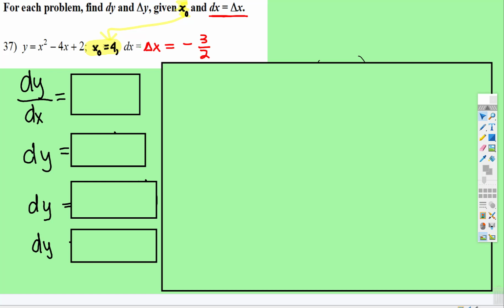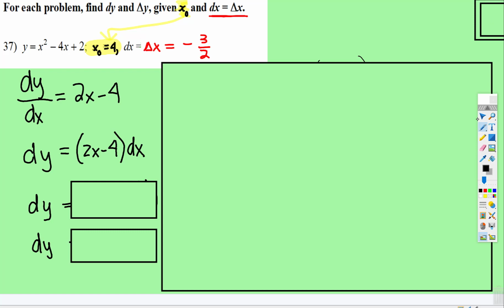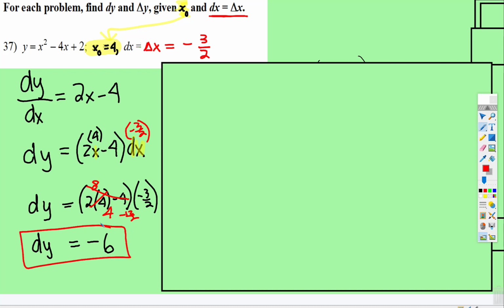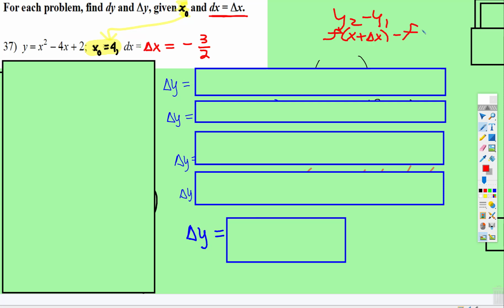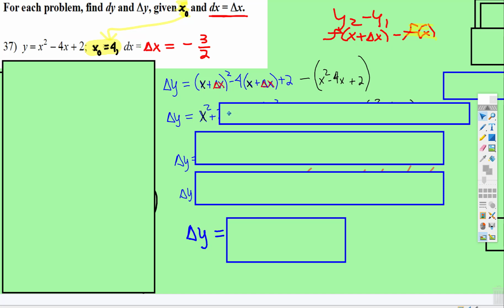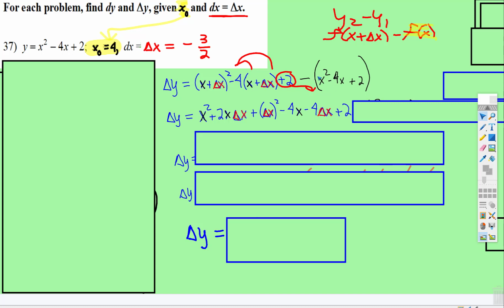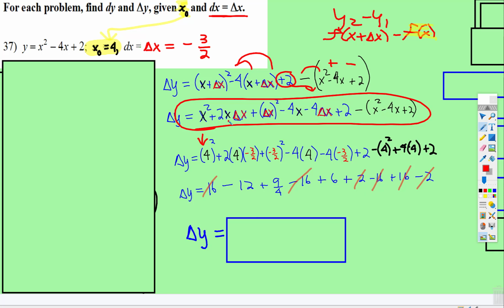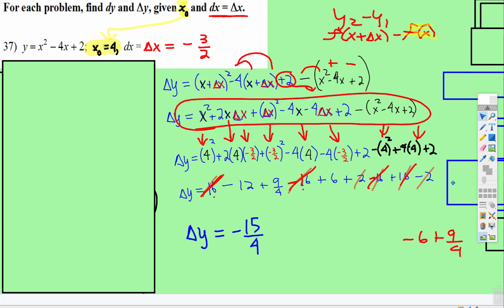Derivatives: Find Values for dy and delta y - given values for x and delta x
This video shows how to find the numerical values of dy and delta y if the numerical values for x and delta x have been given.